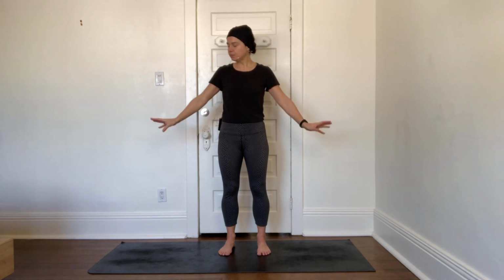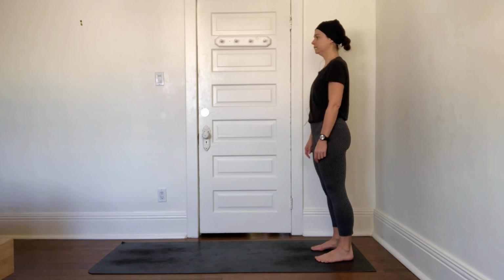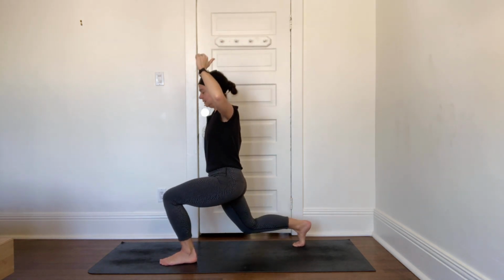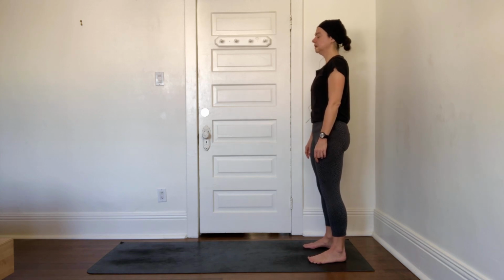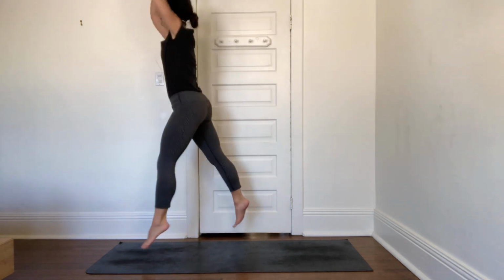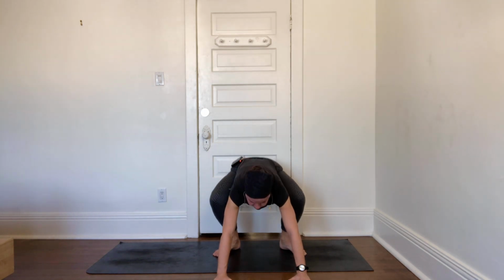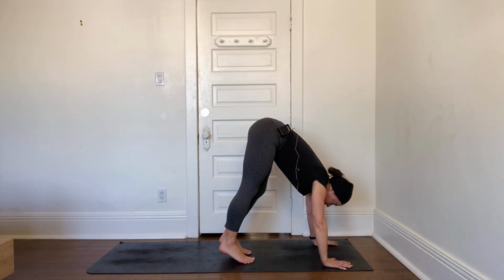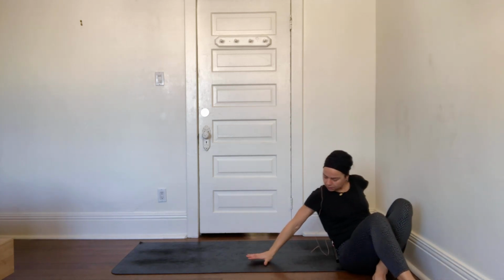Spring into the Air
Kathrin Brunner shares a flow that will work on our 'springs' and add elements of hopping, bouncing and play.